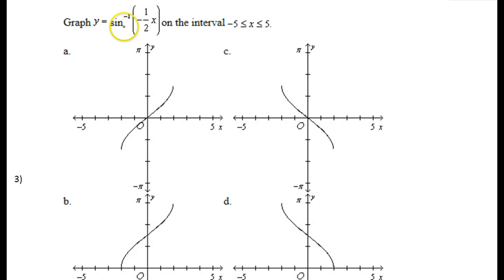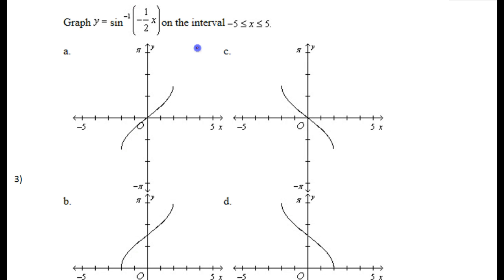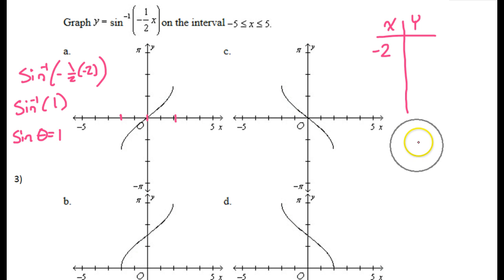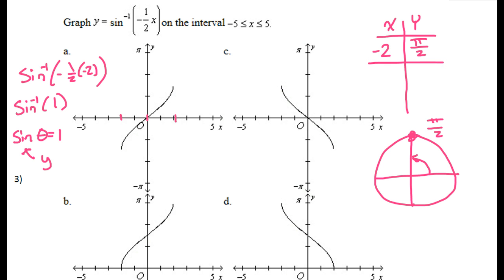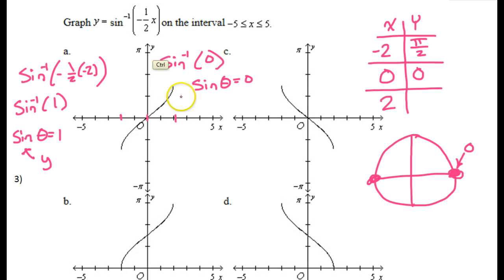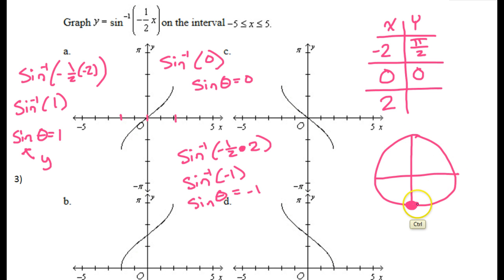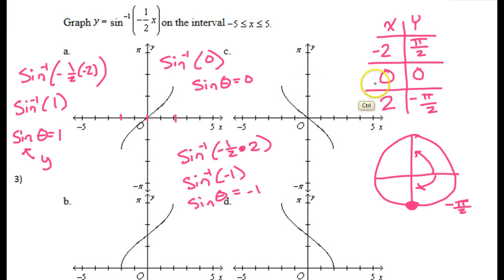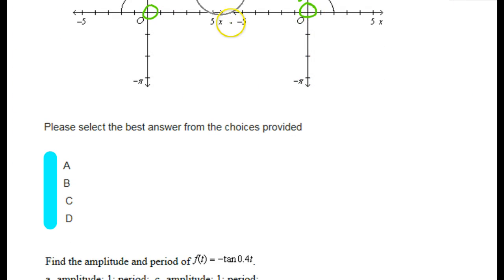Day 9 Review (3) Graphing an Inverse Sine Function